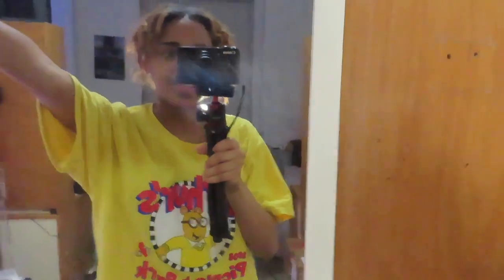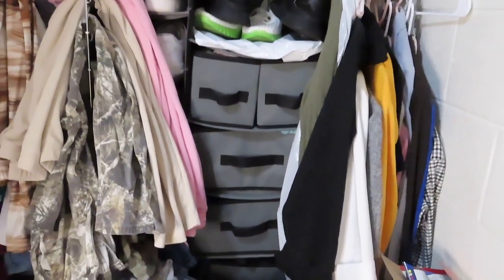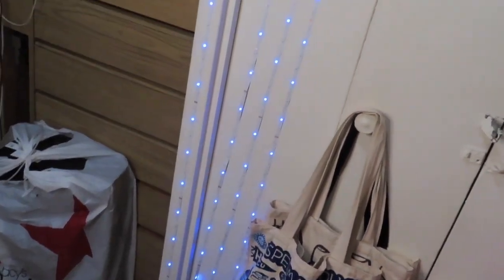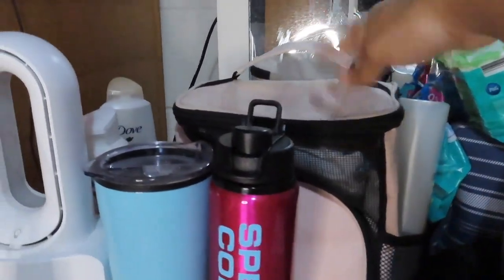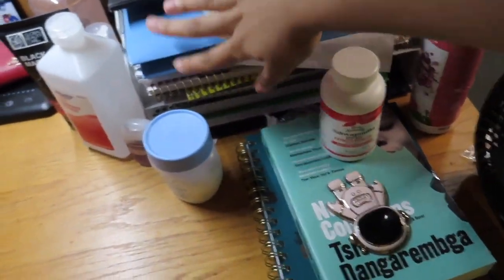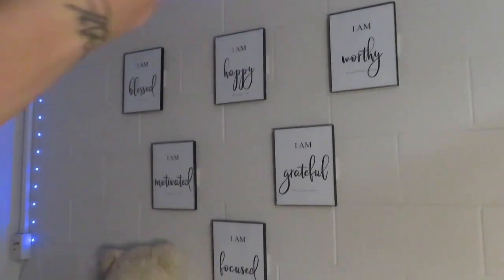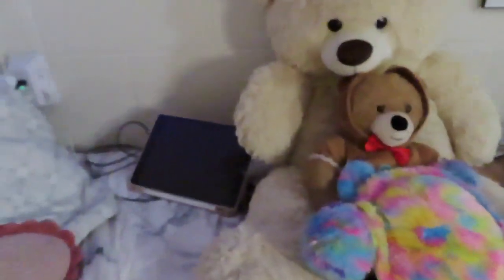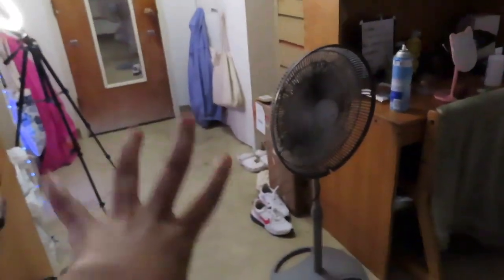Spelman College HH Hall Freshman Dorm Tour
What's poppin earthlings!

Today's video will be a dorm tour in my open-concept room..enjoy!!

AMAZON LIST:
Only easy Foldable Underbed Bags - 2 Pack Blankets Clothes Comforters Storage Bag Breathable Zippered Organizer for Bedroom with Clear Window and 4 Handles

BED RISERS

Closet Organizer,12 Pack Stronger Closet Organizers

LED Desk Lamp with Wireless Charger, Dimmable Office Desk Light

USB Wall Charger, Surge Protector, QINLIANF 5 Outlet Extender with 4 USB Charging Ports

SMIRLY Hanging Closet Organizer and Storage Shelves - Wardrobe Clothes Organizer for Closet, Storage Organizer - Hanging Shelves for Closet Organization and Storage, Closet Shelf Organizer w/ Drawers

Antetek Desk Fan Small Bladeless Personal Fan Quiet Mini Table Fan

WLNUI Set of 2 Pink Fluffy Pillow Covers New Luxury Series Merino Style Blush Faux Fur Decorative Throw Pillow Covers Square Fuzzy Cushion Case

SimpleHouseware Foldable Closet Laundry Hamper Basket, Pink

Dalykate Backpack Laundry Bag, Laundry Backpack with Shoulder Straps and Mesh Pocket Durable Nylon Laundry Washing Backpack with Drawstring Closure for College, Travel, Laundromat, Apartment

TERRA HOME College Dorm Room Essentials for Girls - Shower Caddy Dorm - Portable, Durable, Roomy, Foldable Water Resistant Shower Bag in Light Pink with Metal Hook for Hanging

Office Supplies Desk Organizer Caddy with 6 Compartments + 1 Sliding Drawer, Desk Essentials to Collect Desk Accessories, Mesh Desktop Organizer for Home, Classroom, School, College Dorm [Black]

shevalues Shower Shoes for Women Quick Drying Pool Slides Beach Sandals with Drain Holes

Surge Protector Power Strip , Nuetsa Extension Cord with 8 Outlets and 4 USB Ports, 6 Feet Power Cord

Onlyeasy Sturdy Under Bed Shoe Storage Organizer, Set of 2, Fits Total 24 Pairs, Underbed Shoes Closet Storage Solution with Clear Window, Breathable

Telaero Bedside Caddy, Bedside Storage Caddy Sofa Armrest Organizer, Phone, Tablet, Remote Control magazine Holder with 5 Pockets for Home Dorm Desk

Whitmor Hanging Shoe Shelves - 8 Section - Closet Organizer